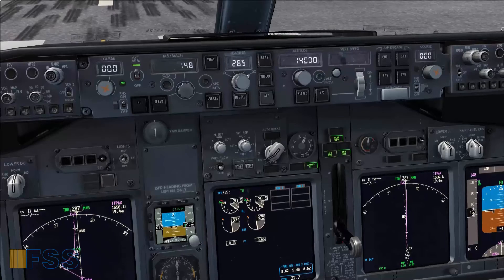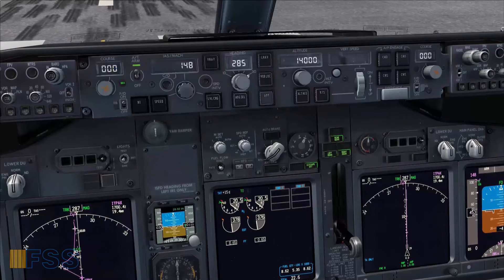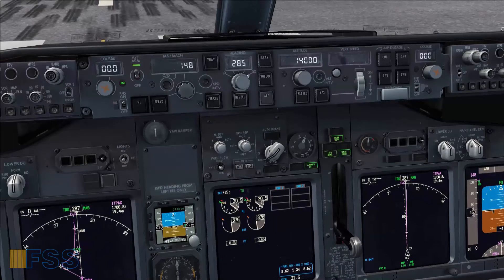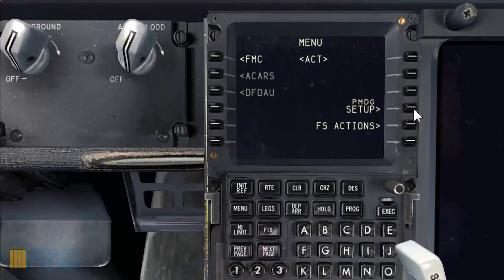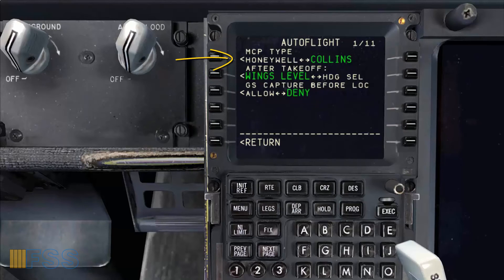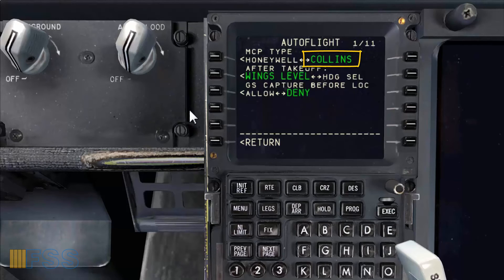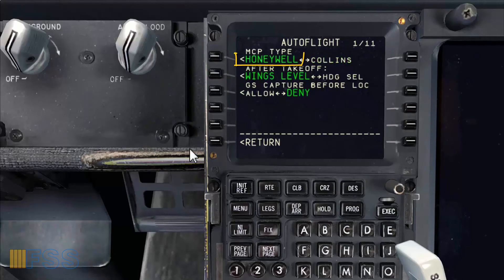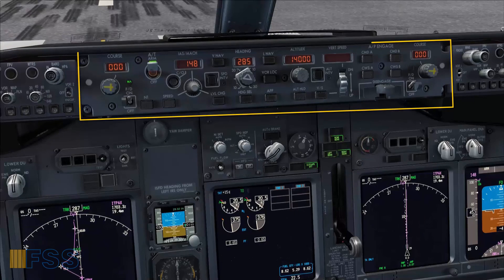How To Change The PMDG 737 MCP Types In The Microsoft Flight Simulator|Boeing 737 Tutorial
How setup the mode control panel type for the PMDG B737 ?

microsoft flight simulator Boeing 737 tutorial